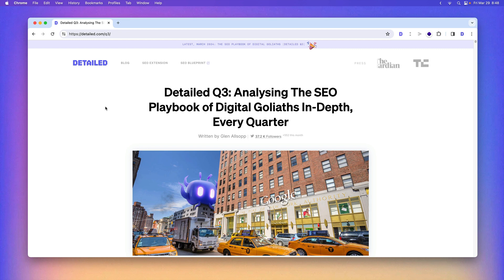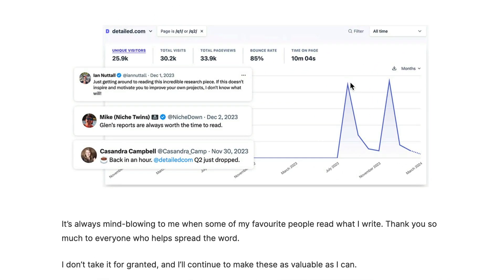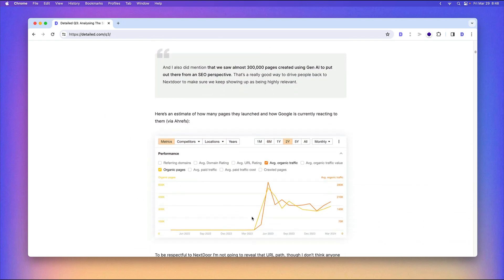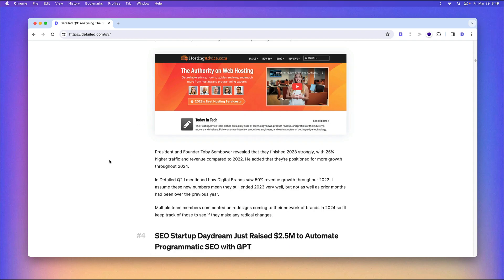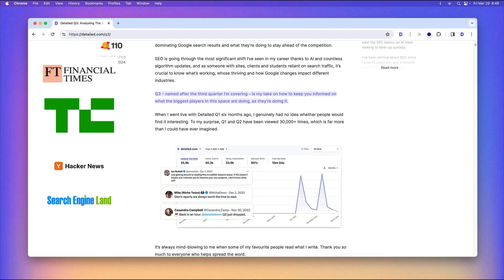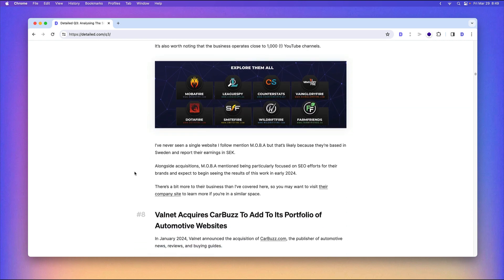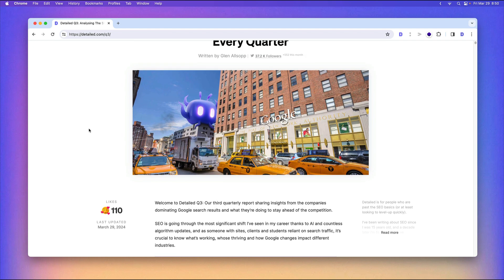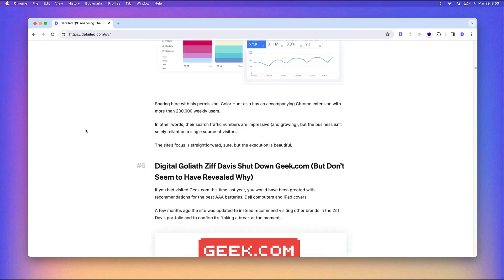The SEO Startup That Just Raised $2.5M (+ 45 More Insights)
I know I'm not very active here on YouTube but that's set to change for the rest of 2024. Primarily, I wanted to share with you our latest report - which I'm really proud of.